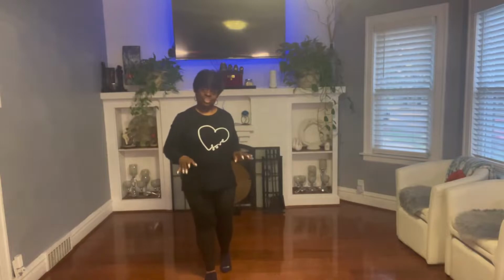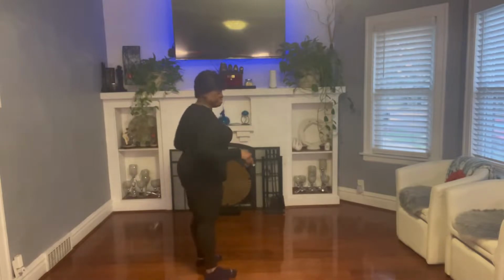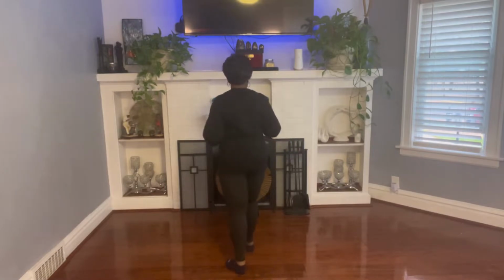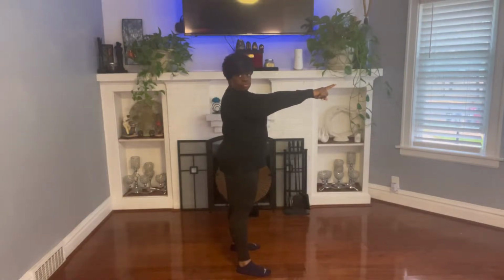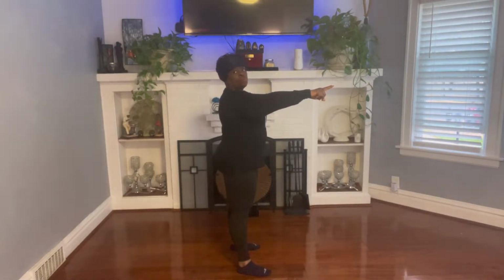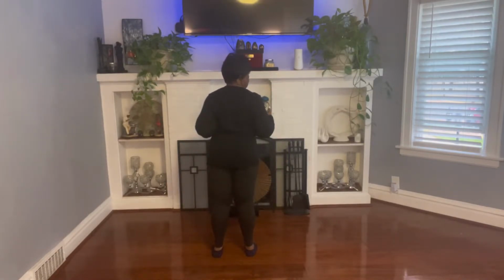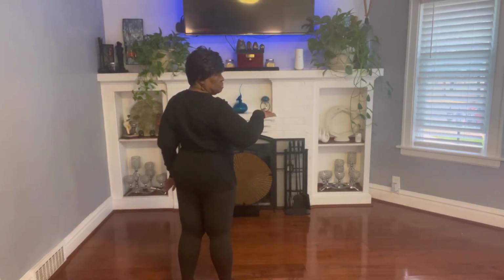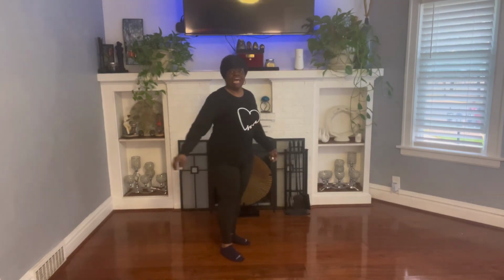S&S Coming Home by Marguerite Butler aka Spice & Soul Instructional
New line dance by Marguerite Butler aka Spice & Soul

Dance: S&S Coming Home
Song: Coming Home by Jess Glynne